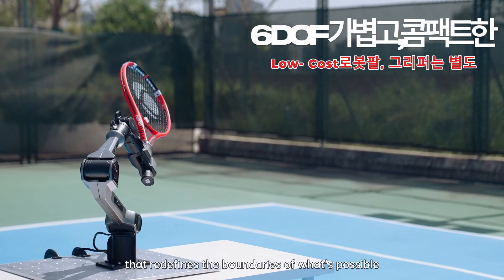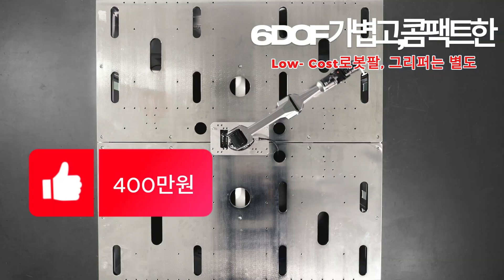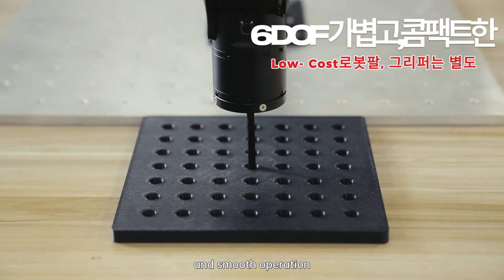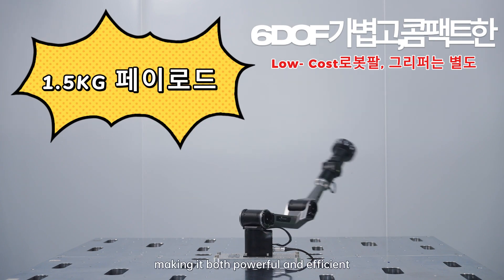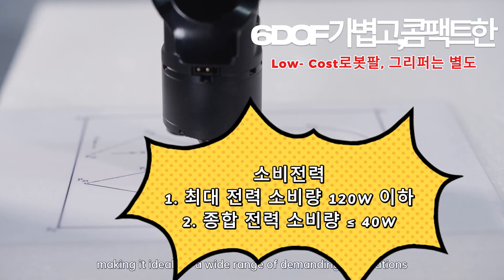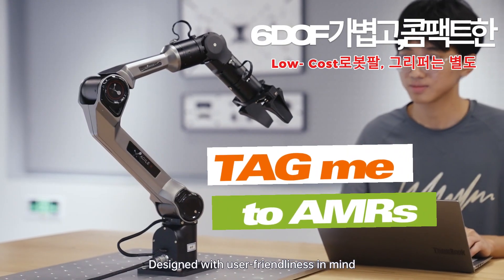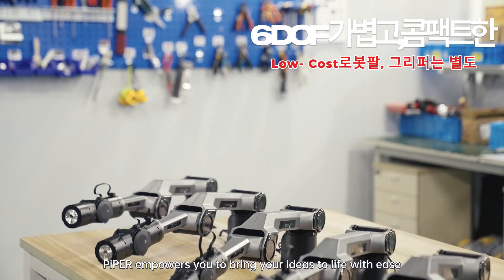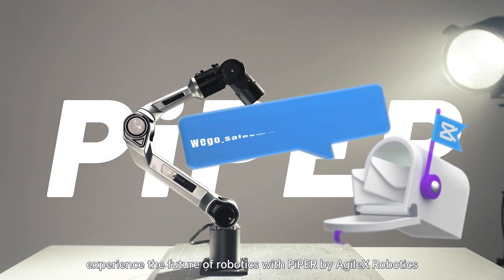저가형 로봇팔을 최대한 AI학습용으로 활용하기 위해서 적용가능한 범위, PiPER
Next-Gen Lightweight Robotic Arm for Humanoid Robots | High Precision, Low Weight

Q: 저가형 로봇팔을 최대한 AI학습용으로 활용하기 위해서 적용가능한 범위는 어떻게 되나요?

저가형 로봇팔을 AI 학습용으로 최대한 활용하기 위한 적용 가능 범위는 하드웨어의 한계(정밀도, 속도)를 소프트웨어와 알고리즘의 지능으로 보완하는 방향으로 설정해야 합니다.

저가형 로봇팔은 고가 산업용 로봇에 비해 반복 정밀도는 낮지만, AI 연구의 핵심인 인지, 계획, 학습을 위한 플랫폼으로는 충분한 가치를 지닙니다.

💡 저가형 로봇팔의 AI 학습 활용 범위
저가형 로봇팔은 주로 기술 프로토타이핑(Prototyping), 교육 및 초기 연구를 위한 플랫폼으로 활용되며, 특히 시뮬레이션-현실 전이(Sim-to-Real) 연구에 강력한 이점을 제공합니다.

1. 인지 및 비전 기반 학습 (Perception & Vision Learning)
저가형 로봇팔은 주변 환경을 인식하고 물체와 상호작용하는 **로봇의 '눈'과 '뇌'**를 훈련시키는 데 초점을 맞춥니다.

비전 기반 객체 인식 및 추적: 로봇팔에 저렴한 RGB-D 카메라(깊이 센서)를 부착하여 3차원 환경을 인지하고, 딥러닝(예: YOLO, Mask R-CNN)을 이용해 **물체의 위치와 자세(Pose)**를 정확히 인식하는 AI 모델을 학습시키는 데 활용됩니다.

시각적 서빙 (Visual Servoing): 물체의 정확한 3D 위치를 알지 못해도, 카메라 이미지의 특징만을 사용하여 로봇팔이 물체에 도달하거나 특정 궤적을 따라가도록 제어하는 비전 제어 알고리즘을 테스트합니다.

비정형 물체 조작 (Non-Rigid Object Handling): 옷감, 끈, 포장재 등 형태가 변하는(Deformable) 물체를 시각 정보만을 이용하여 인식하고, 이들을 다루는 AI 전략(예: 펴거나 접는 동작)을 개발하고 테스트합니다.

2. 학습 기반 제어 및 계획 (Learning-based Control & Planning)
저가형 로봇팔은 복잡한 **강화 학습(RL)**이나 모방 학습(Imitation Learning) 알고리즘을 현실에서 검증하는 비용 효율적인 플랫폼입니다.

모방 학습 (Imitation Learning, IL): 인간 작업자가 로봇팔을 직접 조작하거나(Lead-through), 외부 입력 장치로 시연한 동작을 로봇팔이 따라 하도록 행동 클로닝(Behavioral Cloning) 정책을 학습시킵니다. 정밀도가 낮은 저가형 로봇일지라도 동작의 순서와 패턴을 학습하는 데 효과적입니다.

강화 학습 (RL) 초기 검증: Sim-to-Real 연구의 초기 단계에서 사용됩니다. 시뮬레이션에서 개발한 RL 정책(예: 특정 블록을 쌓는 정책)을 저가형 로봇팔에서 먼저 테스트하여, 고가형 로봇에 적용하기 전 알고리즘의 기본 타당성을 검증합니다.

LLM 기반 임무 계획 연동: LLM(거대 언어 모델)으로부터 받은 고수준의 명령(예: "테이블을 정리해")을 로봇팔의 구체적인 동작 시퀀스로 변환하는 **AI 플래너(Planner)**를 개발하고, 이 계획의 실행 가능성을 테스트하는 플랫폼으로 활용됩니다.

3. 교육 및 시스템 통합 (Education & System Integration)
저가형 로봇팔은 교육 기관에서 AI 로봇 공학을 가르치는 데 핵심적인 역할을 합니다.

ROS 기반 시스템 통합 실습: 저가형 로봇팔은 대부분 **ROS(Robot Operating System)**를 지원하므로, 학생들이 비전, 제어, 경로 계획 등의 다양한 모듈을 통합하여 하나의 **로봇 애플리케이션(Application)**을 구축하는 실습에 사용됩니다.

하드웨어-소프트웨어 인터페이스 이해: 학생들이 저가형 부품의 한계와 센서 노이즈를 직접 경험하고, 이를 소프트웨어 알고리즘(예: 필터링, Robust Control)으로 극복하는 방법을 배우는 문제 해결형 교육에 적합합니다.

모바일 로봇 매니퓰레이션 (Mobile Manipulation) 구축: 저가형 AMR(자율주행로봇) 또는 로봇개(사족보행 로봇) 위에 저가형 로봇팔을 탑재하여, 이동성과 조작성을 결합한 모바일 로봇 시스템을 구축하고 통합 제어 기술을 실험하는 데 활용될 수 있습니다.

PiPER Robot ARM
AgileX PiPER

6DOF Ultra Light Robot ARM, Low-Cost Robot ARM, Gripper Optional, 1.5 Payload, 고작 400만원대인 로봇팔로 AI검증을 모두 해낼수 있는 스펙까지  반드시 사용해 보시기 평가해 주시기 바랍니다.

400만원 저가형 로봇암을 소개합니다, 주로 Go2 로봇개나 AMR과 같은 로봇베이스에 올려서 사용하기에 적절한 로봇암입니다. 경량화되어 있어서 자율주행 로봇에 적용하기에 매우 수월하고 저렴하여 가성비가 매우 좋습니다.로봇메니퓰레이터 적극 추천합니다.

가성비 슈퍼갑

제품에 관련된 상세 스펙은 아래와 같습니다.

-J1 Motion Range: ±154°
-Max Speed: 180°/S
-Arm Reach: 626mm
-Payload Capacity: 1.5kg
-Repeatability Accuracy: ±0.1mm
-High Interference Resistance for stable, reliable performance in challenging environments